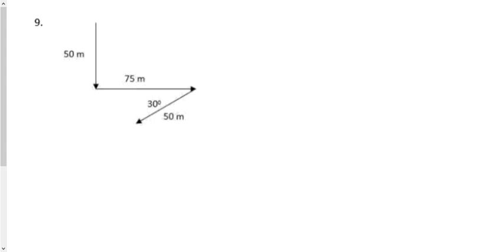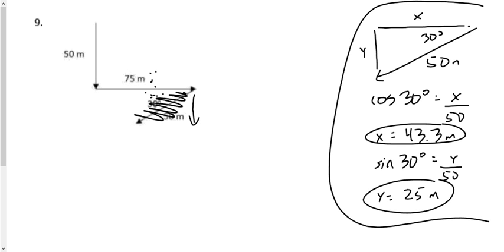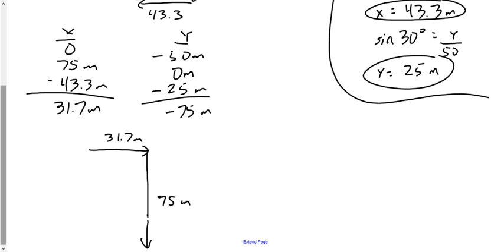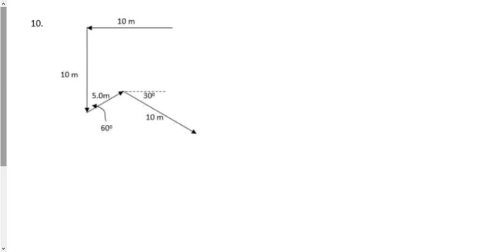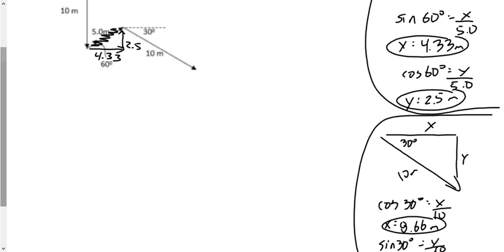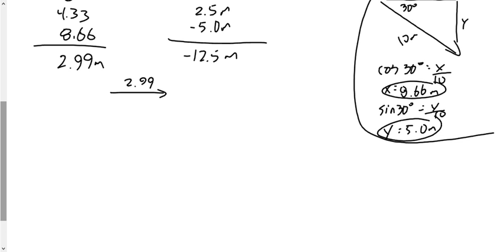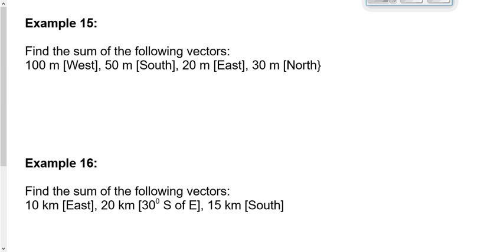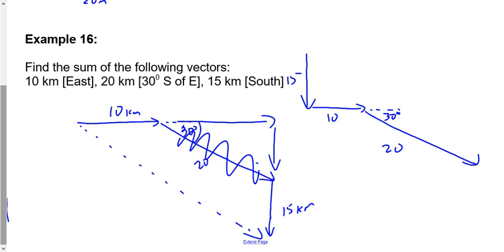(P2019S) Topic 17- Vector Addition (Part 3- Funny Angles Continued)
Continuation of vector addition with funny angles.